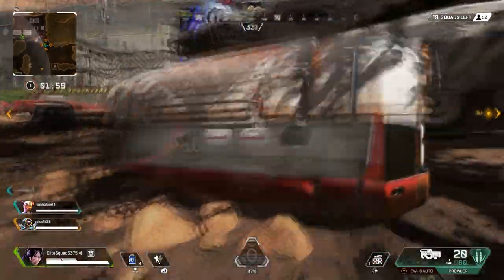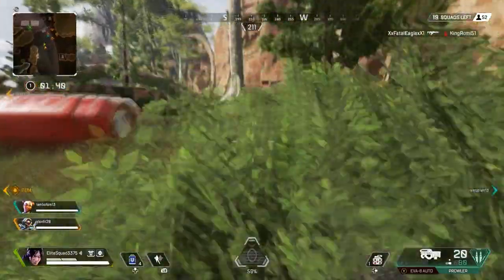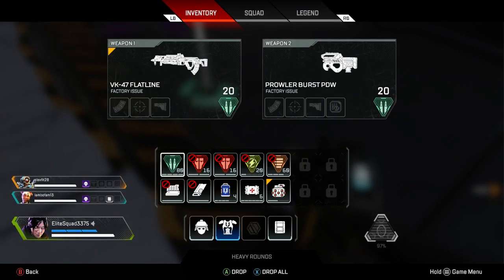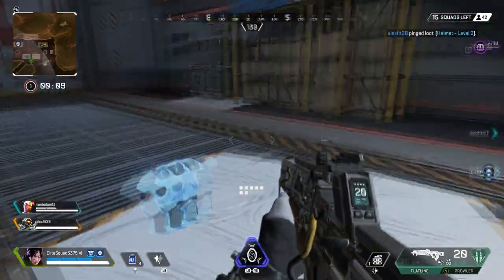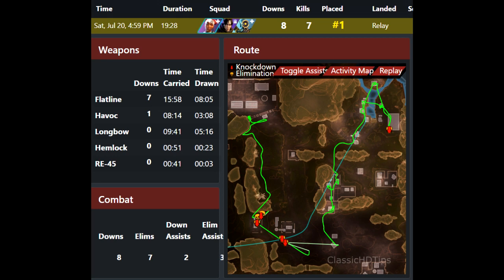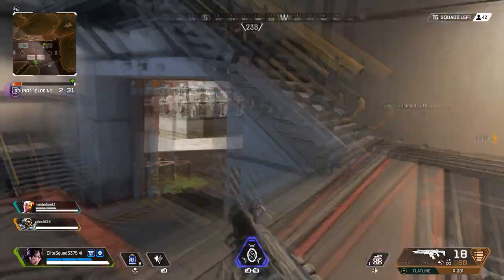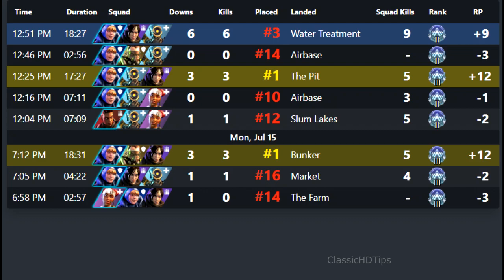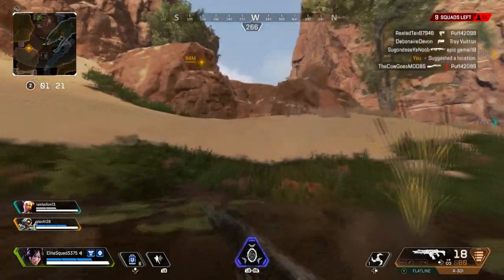Apex Legends Automatic Match History - OverTrack (How To Download OverTrack For Apex Legends)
Apex Legends Automatic Match History - OverTrack

How it works - Using Computer Vision, OverTrack records and processes a screenshot every second. By extracting relevant information from each screenshot, it can keep track of your Apex games for you.

Games History
OverTrack will record a list of each of your games including placement, downs, kills, etc.

Full Game Details
Each game recorded contains the route taken including all recorded downs and eliminations. Weapon stats and assists are also recorded and provided. Endgame statistics are also recorded and displayed (provided you didn't skip those screens).

A new tool called Overtrack by Reddit user ‘ZYy9oQ’ lets players see an in-depth review of their matches or the events and actions from games with popular streamers like ‘shroud,’ 'Mendo’ and more.

To track your games, download and install the OverTrack Client.

Got any videos in particular you will like to see? Let me know !